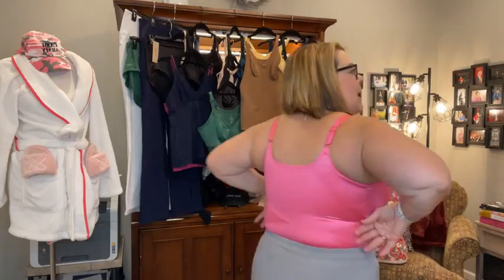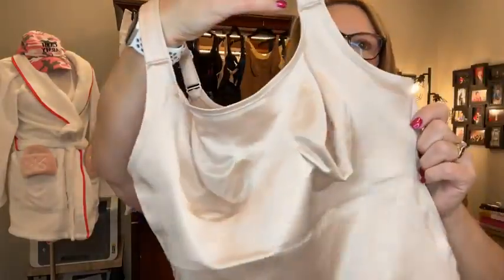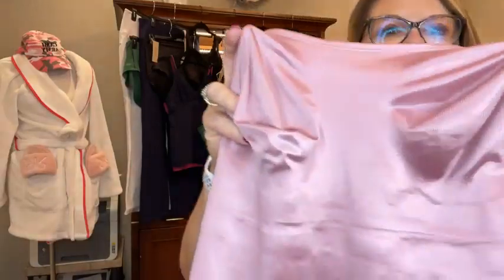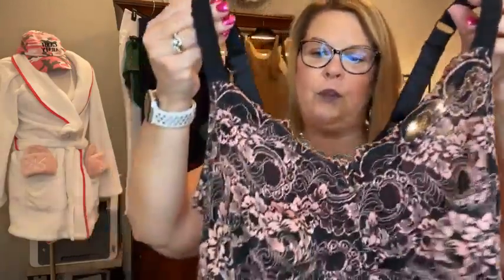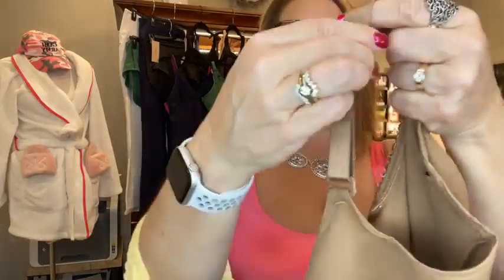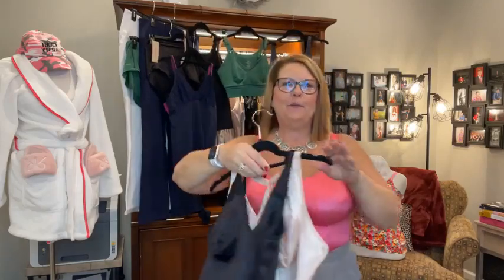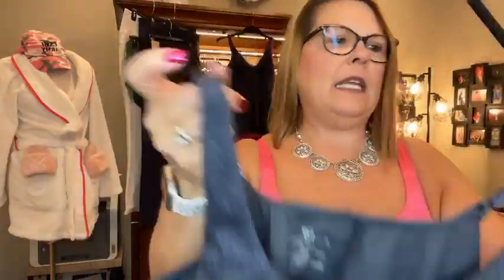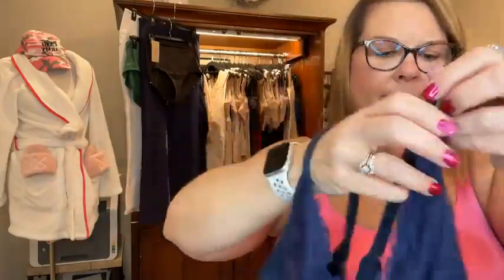Ruby Ribbon Cami 101! Levels 1-5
Replay from team party "How to Lose Your Bra in 4 Days" though it really can happen in 4 minutes!
Reach out to your Stylist for sizing & shopping.